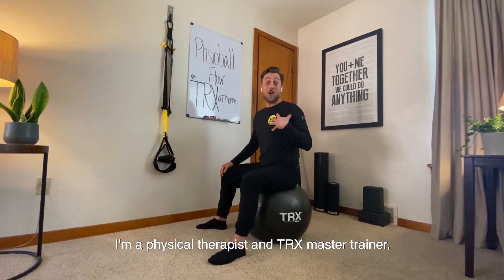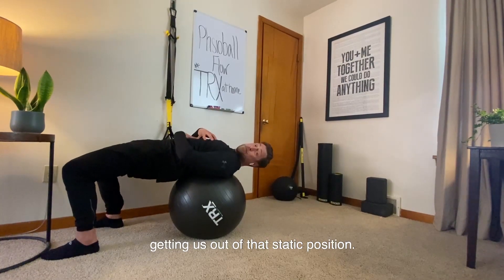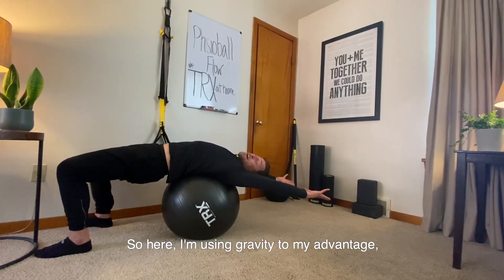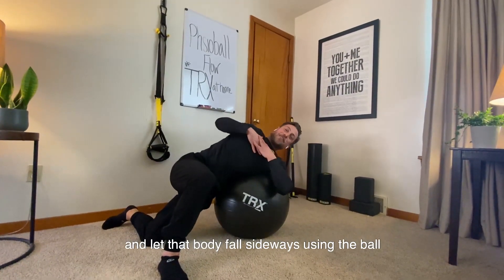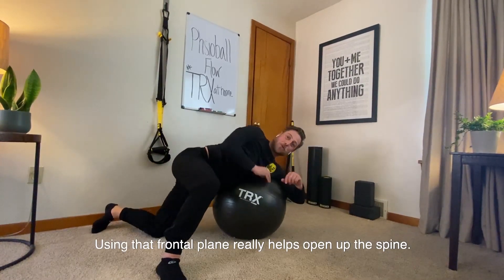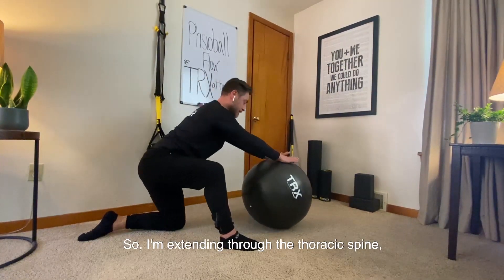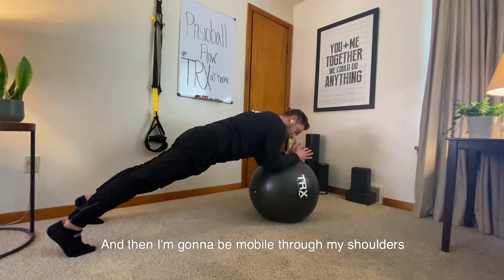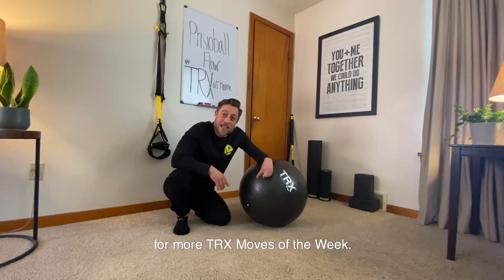TRX Moves of the Week | Ep. 160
TRX Moves of the Week: TRX Master Trainer and physical therapist, Chris Nentarz, is bringing a special at-home episode. As many of us as confined to being at home, we're finding ourselves sitting more often.

Grab a physioball for a mobility flow that will stretch your body out.